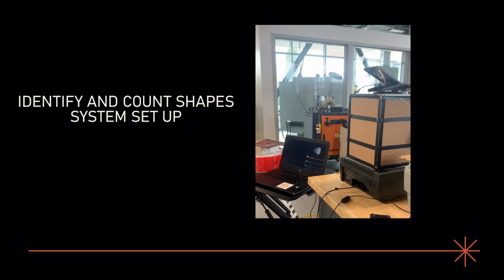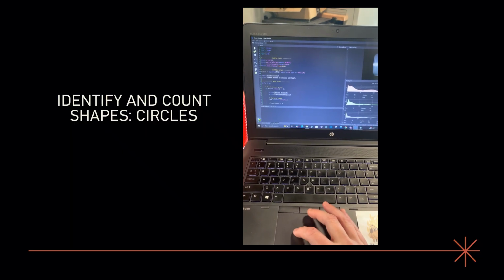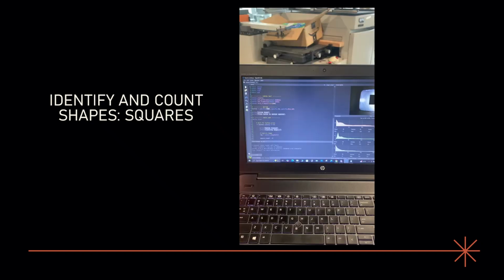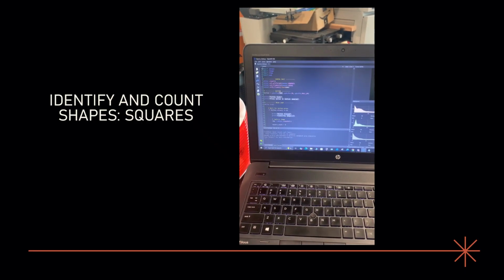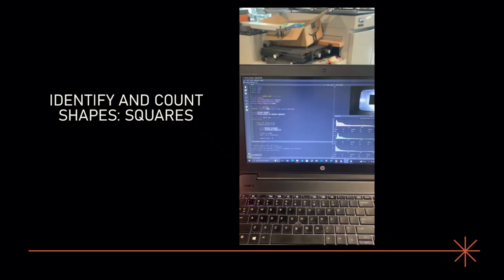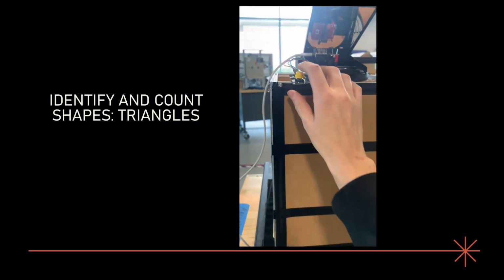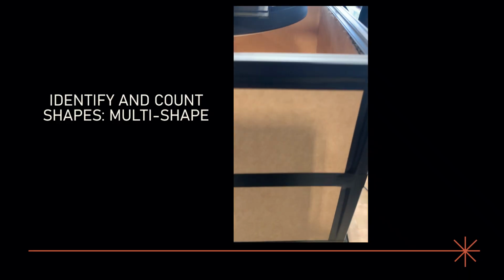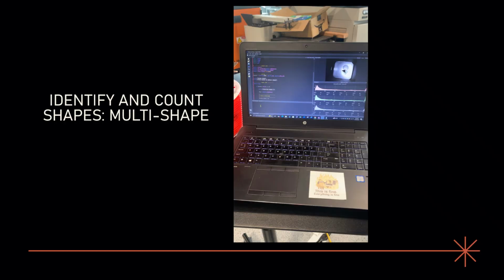MEC444_Fedak_Challenge_2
Identify and count shapes (Circle, Square, Triangle)